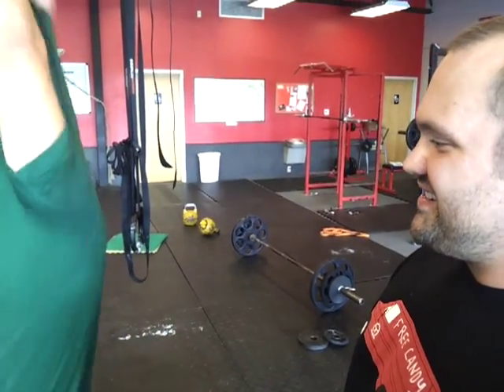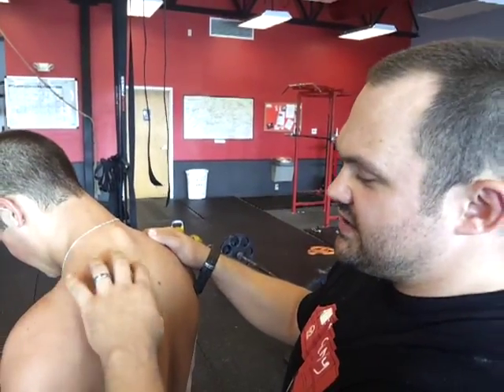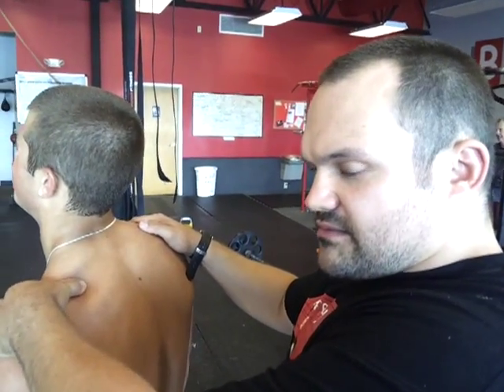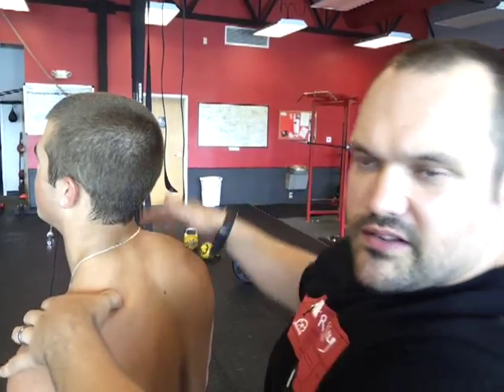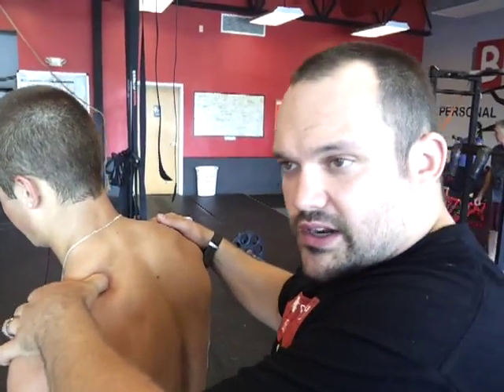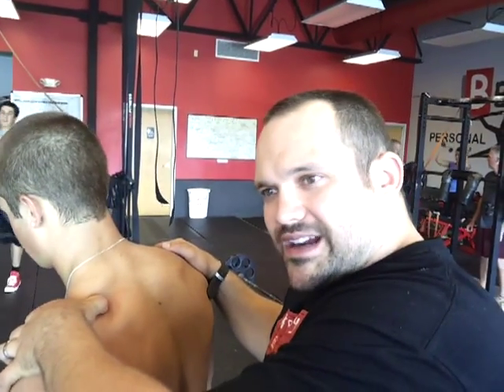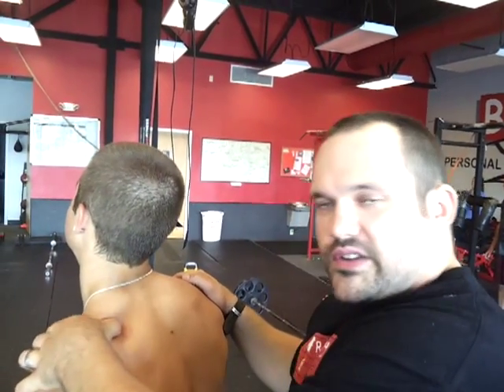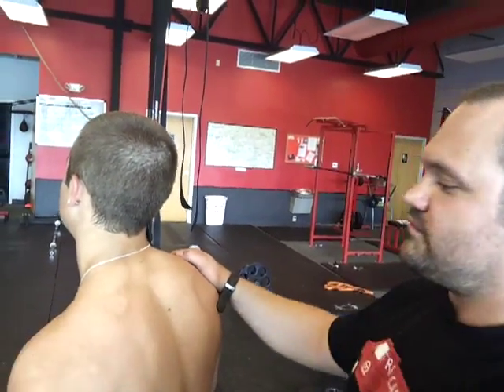Supraspinatus tissue release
Facebook.com/cincibeat